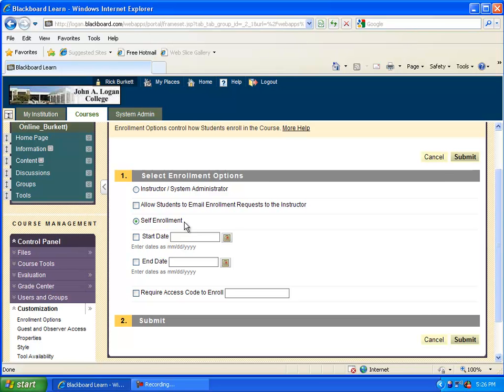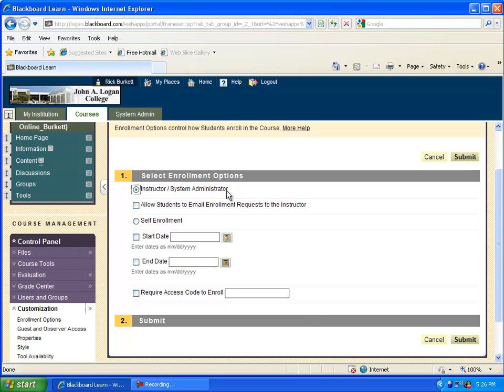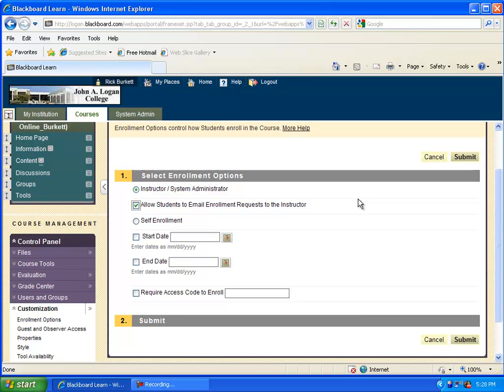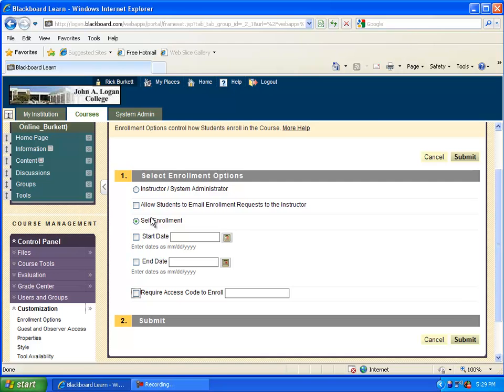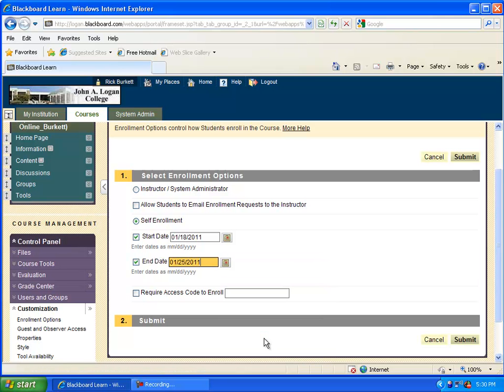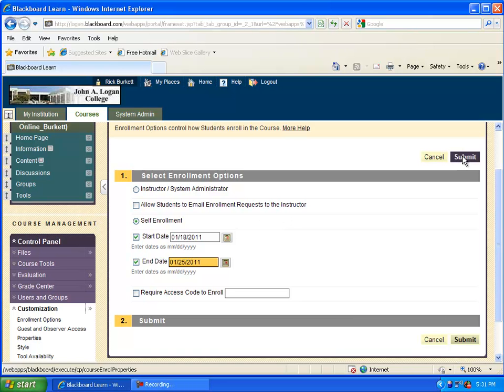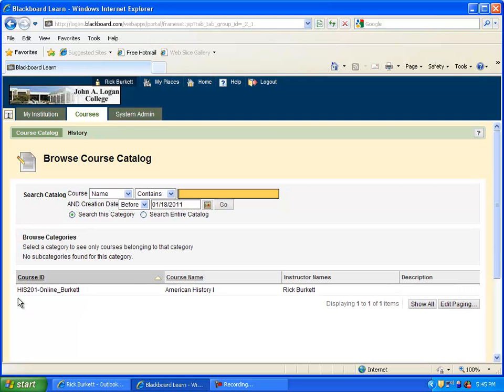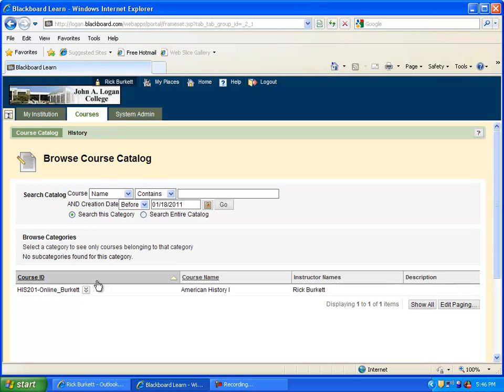Bb 9.1 Setting Enrollment Options